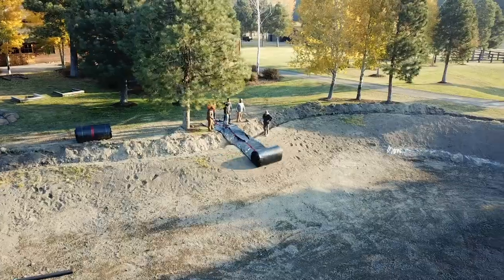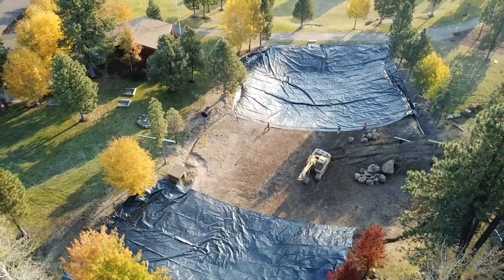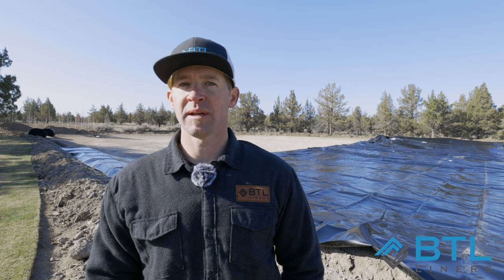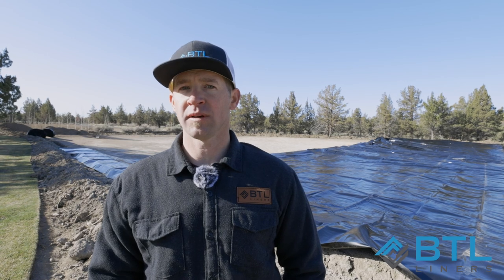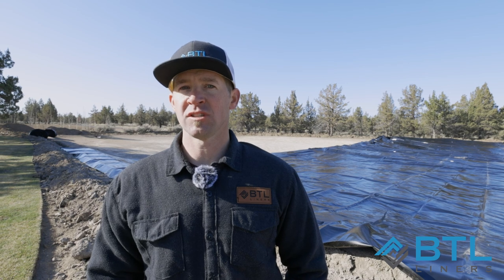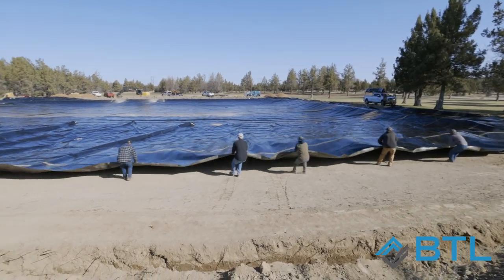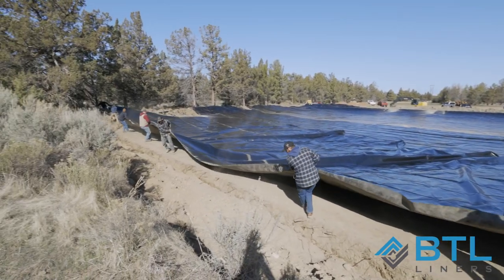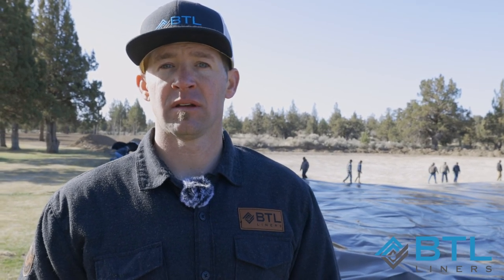How to Unroll and Deploy a Large Pond Liner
Deploying a large pond liner can be tricky. Check out a few tips and tricks from our many years of experience in deploying very large pond liners.